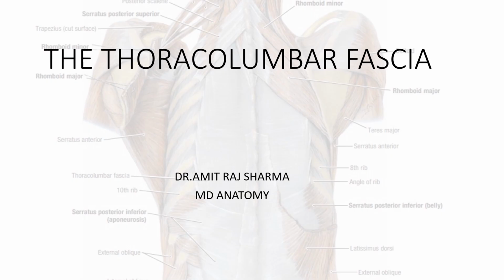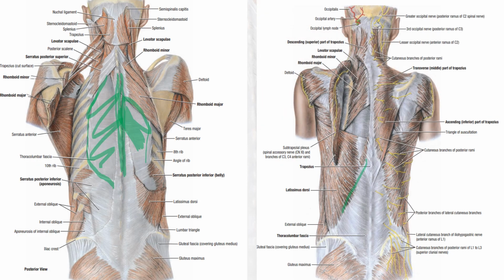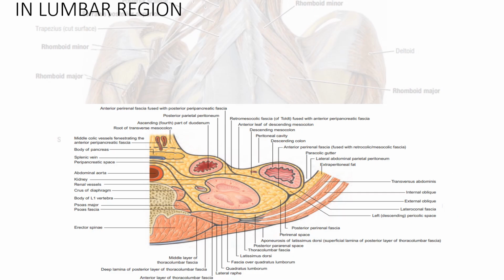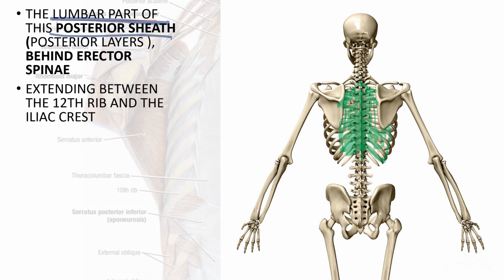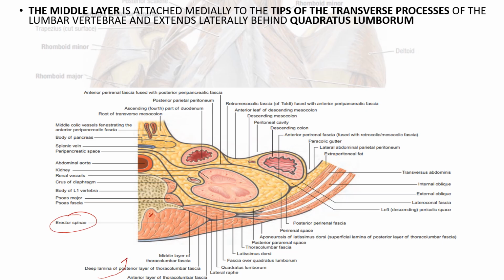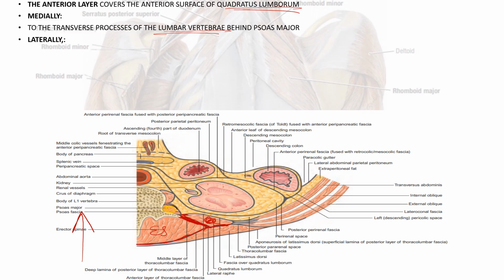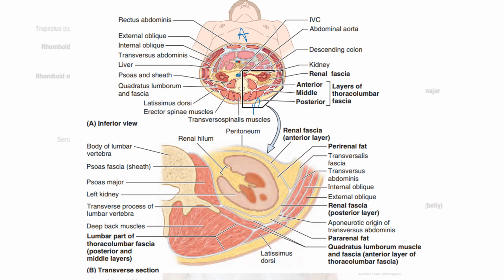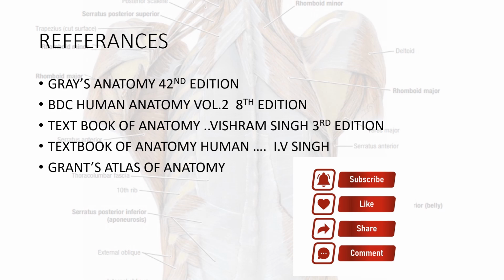THE THORACOLUMBAR FASCIA, {POSTERIOR , MIDDLE , ANTERIOR LAYERS},APPLIED ANATOMY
Dr. Amit Raj Sharma's Anatomy Channel provides an engaging exploration of the intricate structures and functions of the human body. Through a blend of clear explanations, vivid illustrations, and real-life examples, Dr. Amit Raj Sharma takes viewers on a journey through the marvels of anatomy.

With a keen focus on accessibility, Dr. Amit Raj Sharma breaks down complex anatomical concepts into digestible pieces, making them understandable for viewers of all levels of expertise. From the basics of skeletal and muscular systems to the intricacies of the nervous and circulatory systems, each topic is approached with clarity and enthusiasm